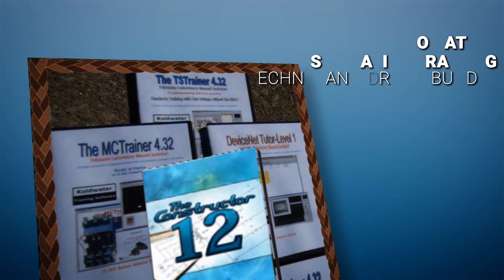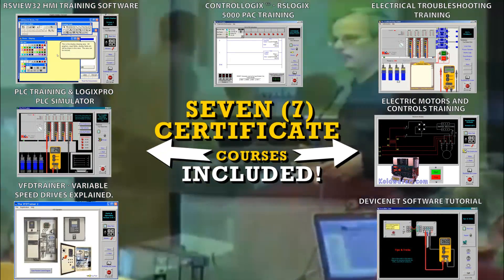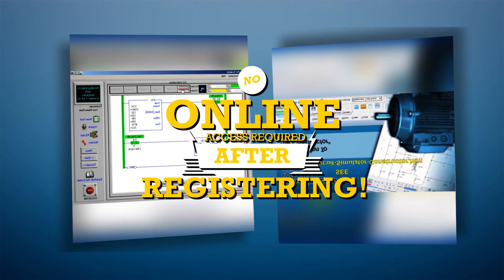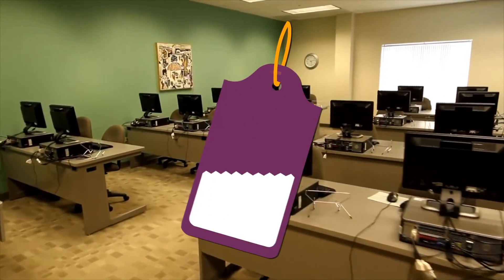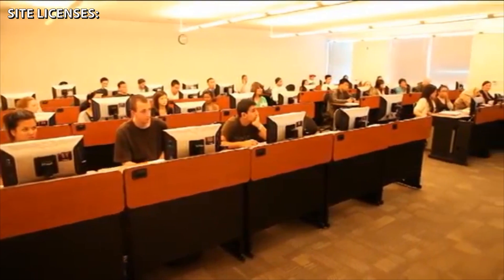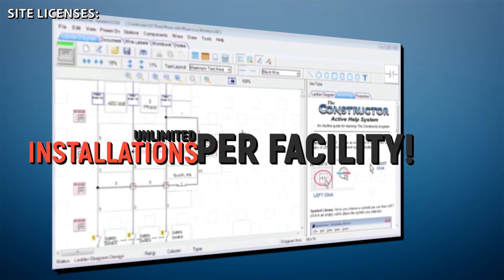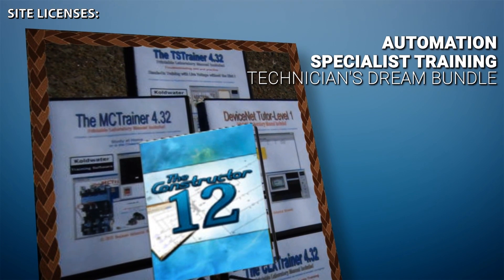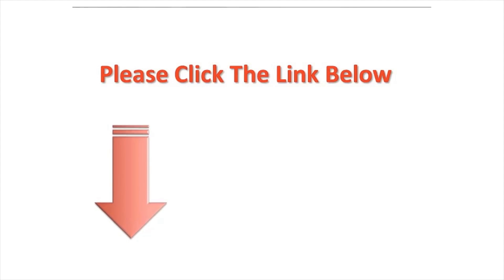Industrial Automation Jobs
Prepare for a future in industrial automation jobs with The Automation Technician's Dream Bundle | 7 industrial technology certificate courses covering industrial automation technology. Used by trade school, technical college, and automation engineers. Of interest to process automation, automation engineering and the automation technician.

Start with VFD motor control, followed by industrial automation using plc, then the process automation controller. Then you'll be ready for the HMI programming tutorials and more. The technicians dream bundle pretty much covers industrial automation and control. Check with your industrial technology education institution, they may already own a site license. Motor control troubleshooting covered as well as PLC troubleshooting.

Get the bundle while currently discounted, or let your school know of the current discount today. Share